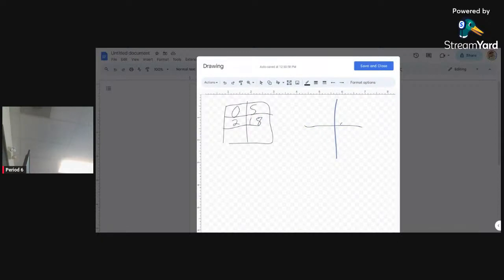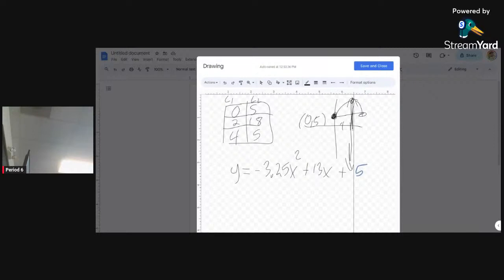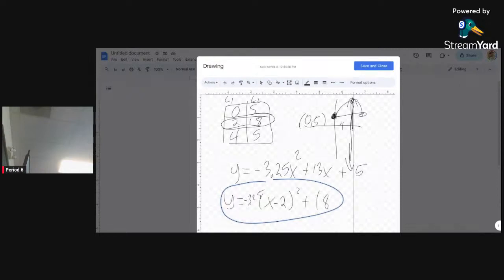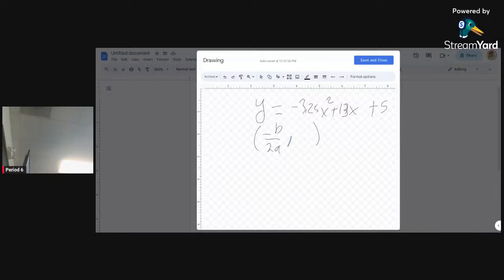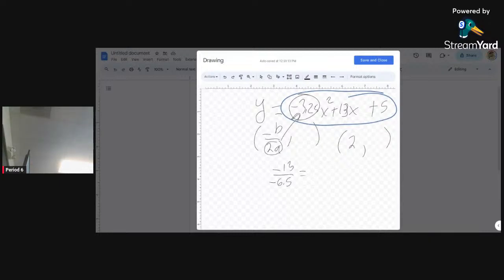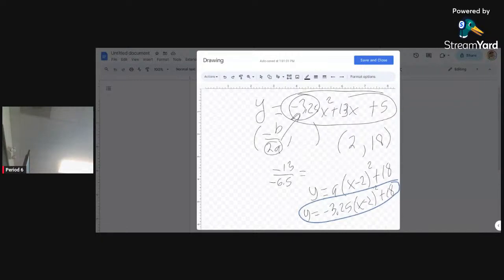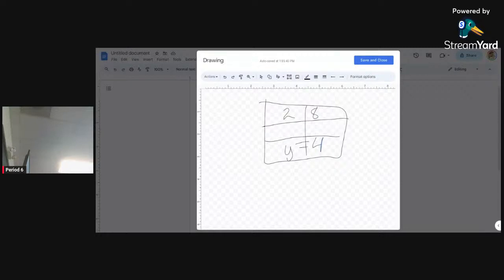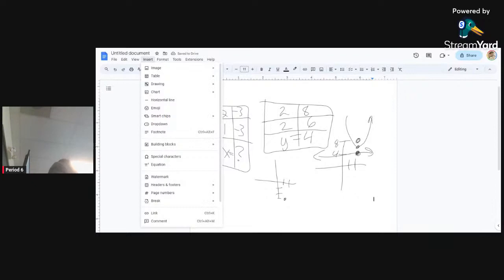Algebra 2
Parabola Vertex Basics